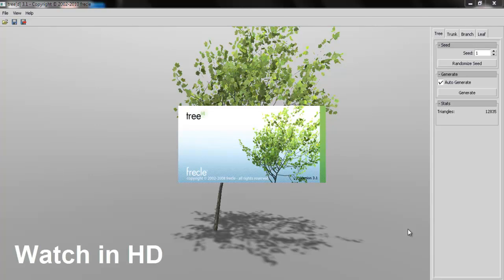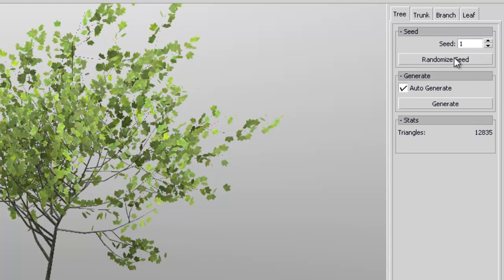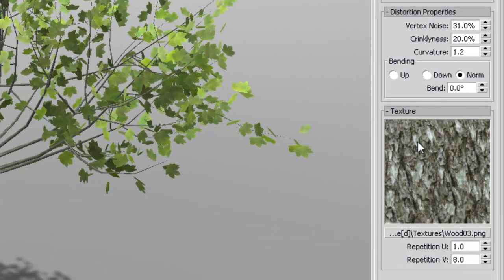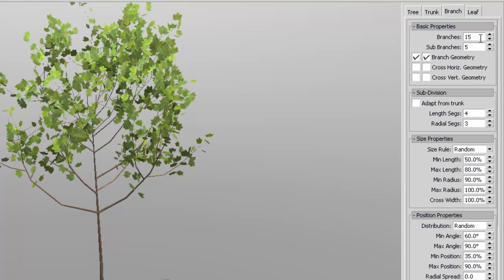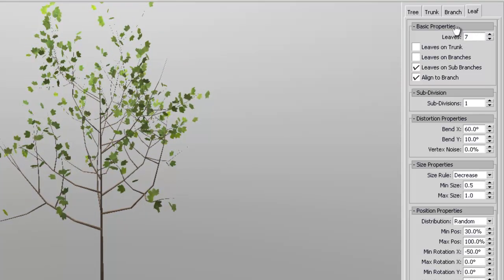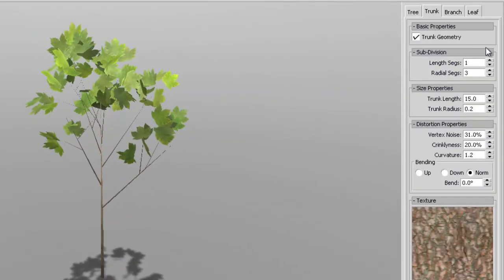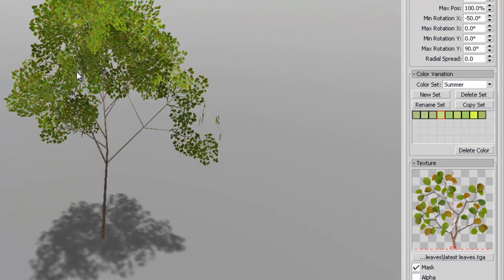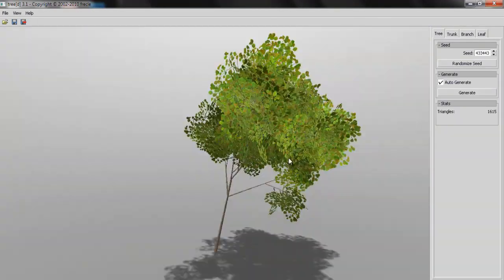Creating Trees Using Tree[d] for Free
Creating Trees Using Tree[d] for Free. In this video I show you how to use the software Tree[d] to make trees for games or even film. A download link has been provided to download the software for free.